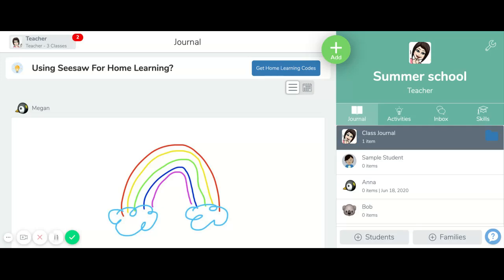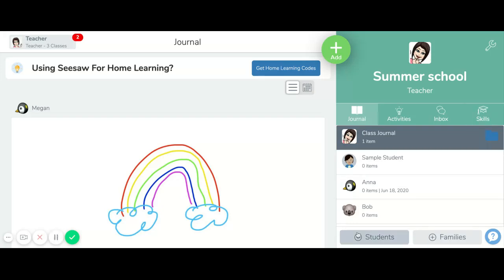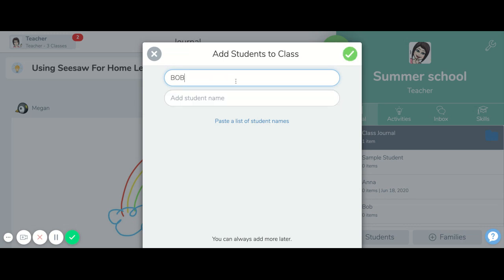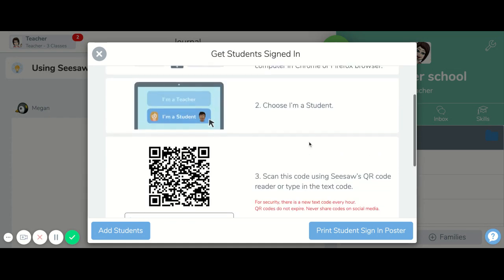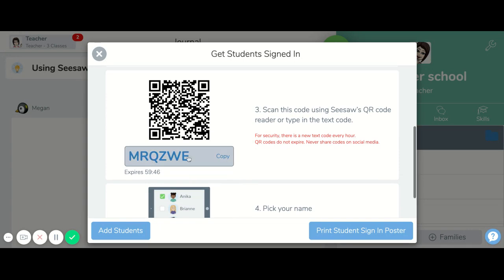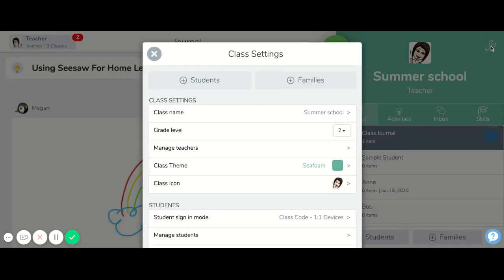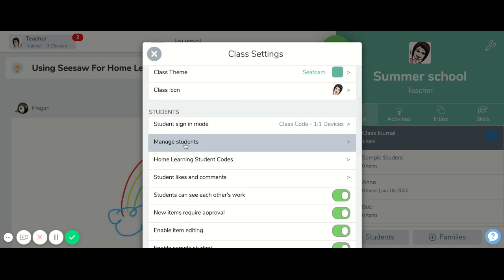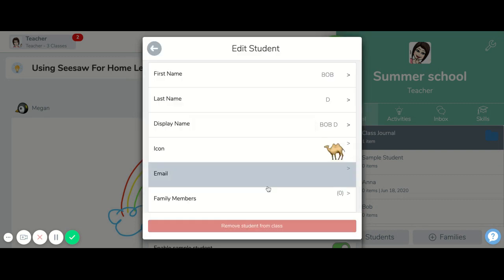Add or remove a student in Seesaw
Do you  need to add or remove a student during the school year? This video will show you how to do both.